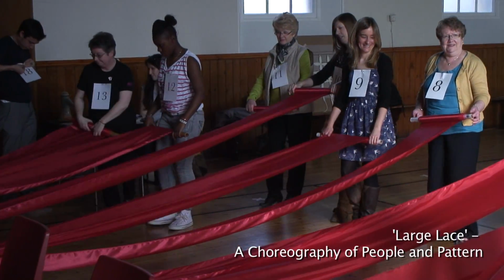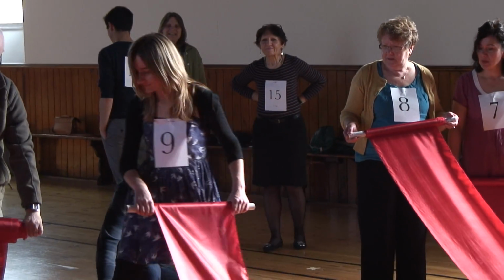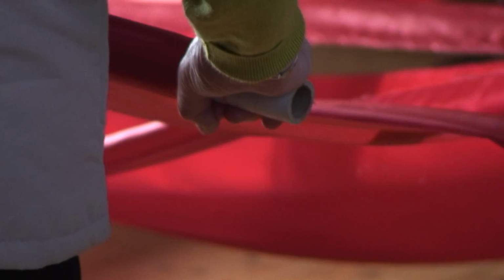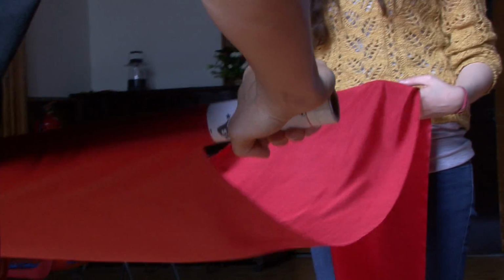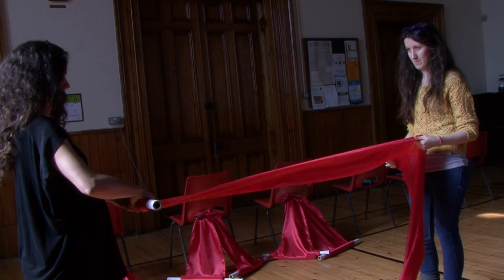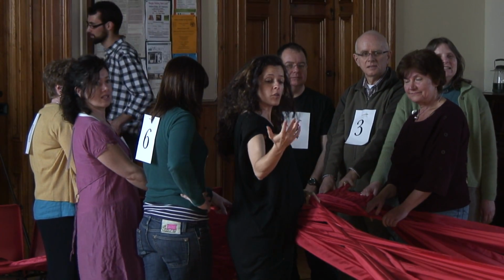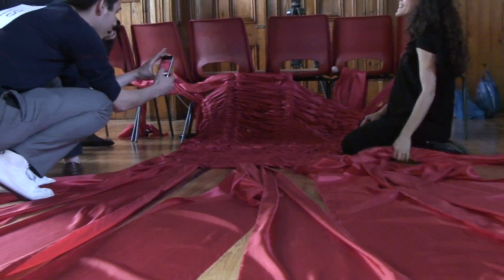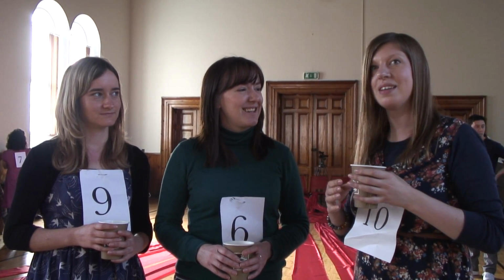Lace in Place